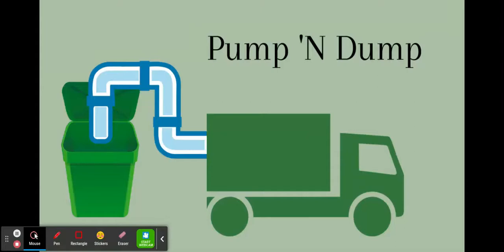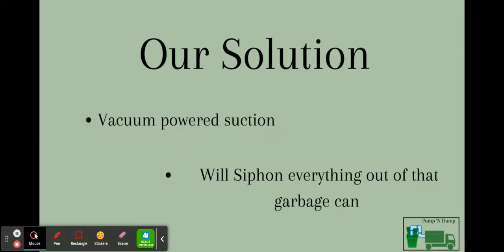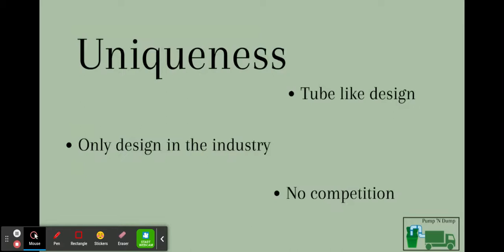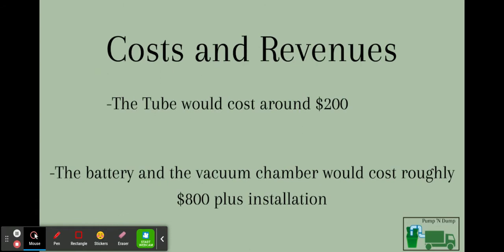Pump 'N Dump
Joshua Gilbert